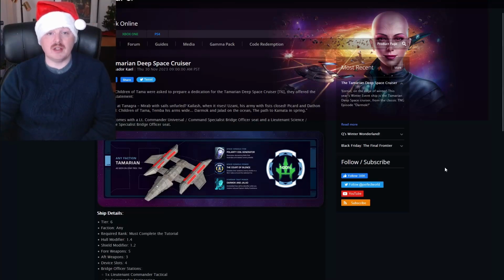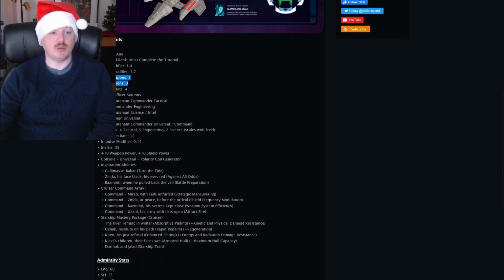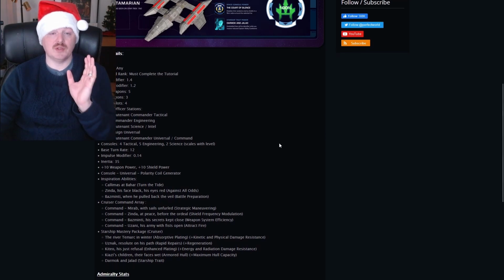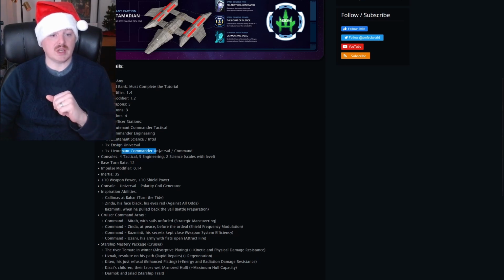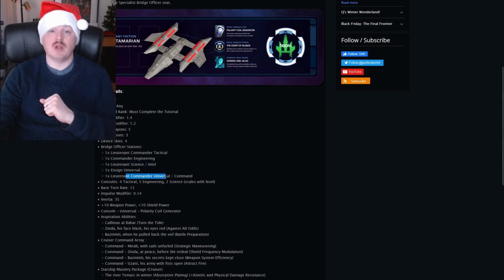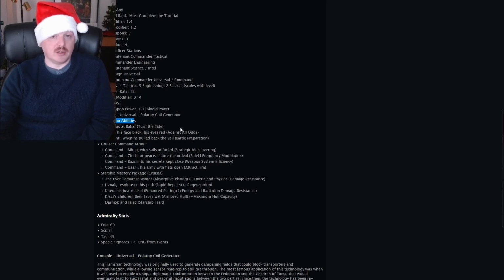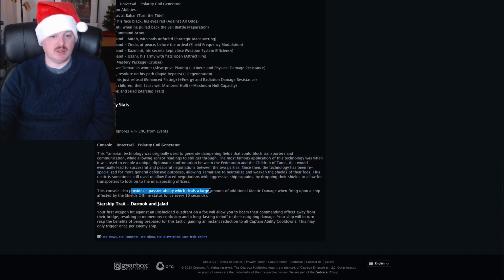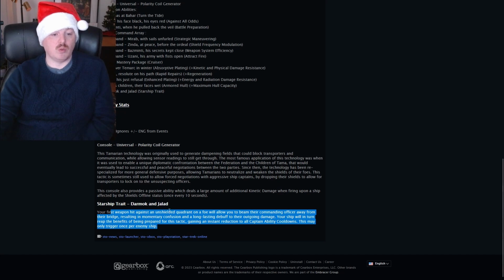Don't Miss Out on the Free Winter Event Ship! Ideal for New Players | Star Trek Online 2023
Play Star Trek Online this Winter in order to earn this very solid ship for FREE!